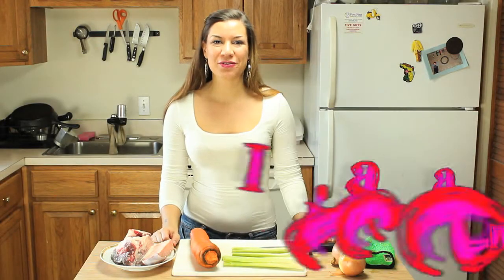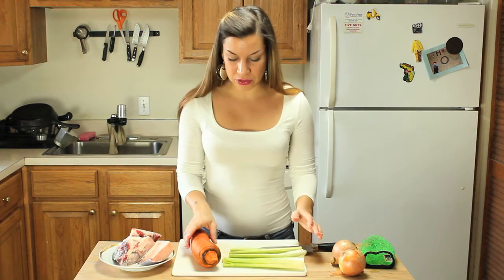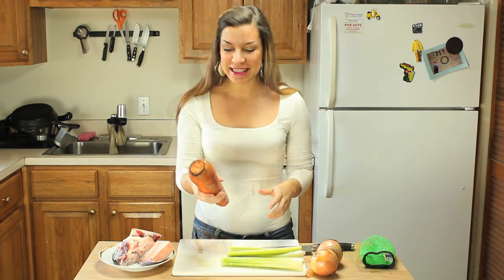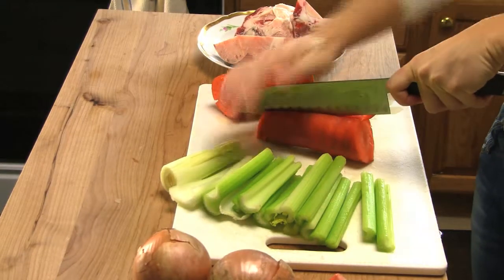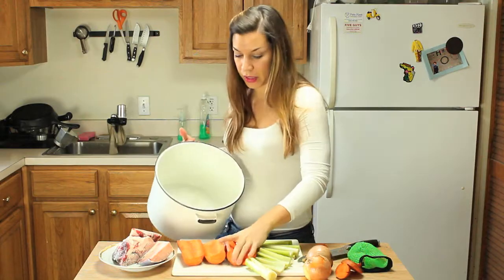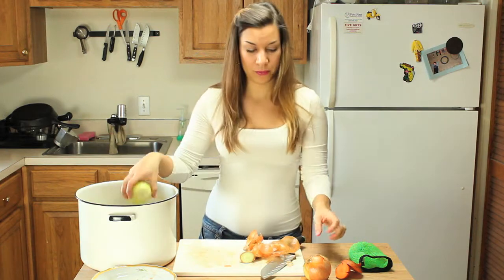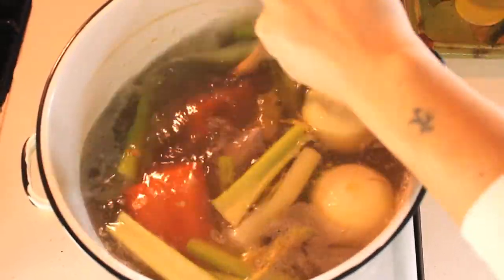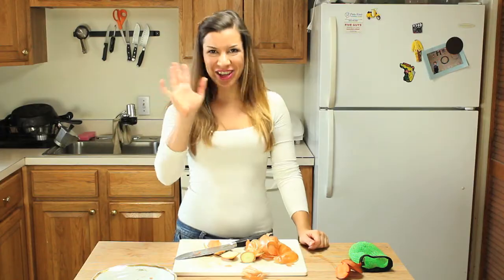How to make Beef Stock - Real Italian Kitchen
Made with beef bones and vegetables, this is a great thing to have around to add to your soups, stews and of course, Risotto!
Google+